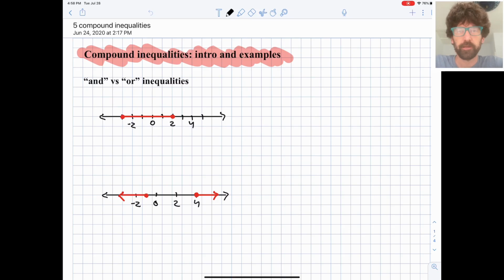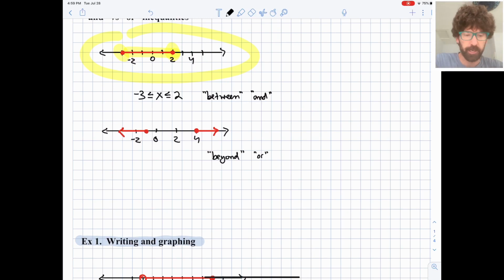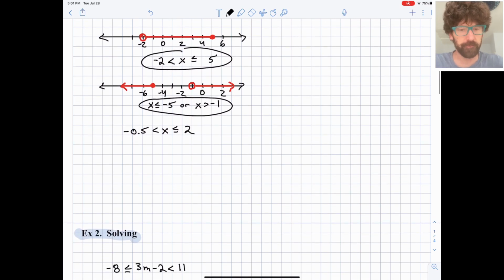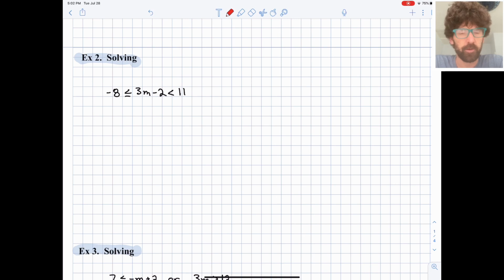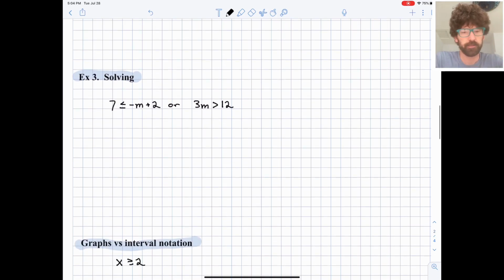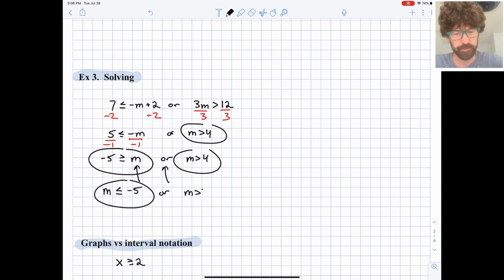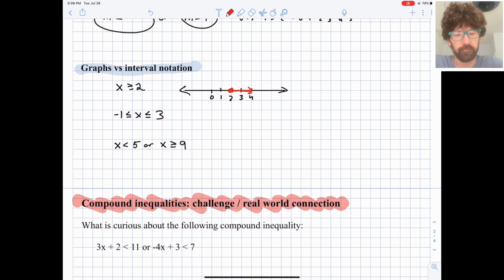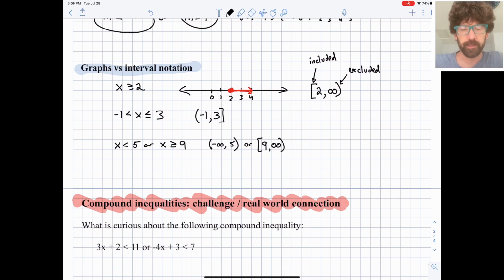Algebra 1. Compound inequalities. Intro, examples